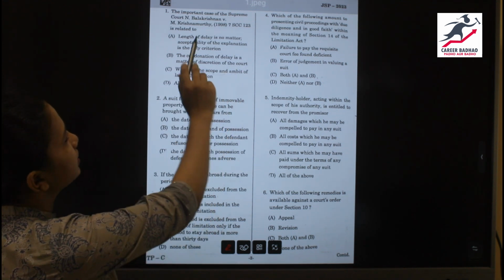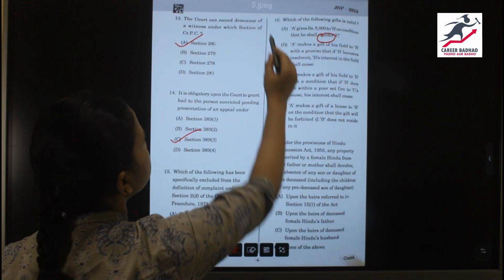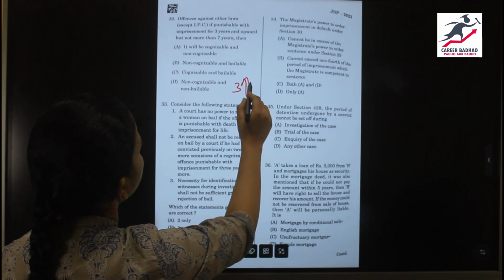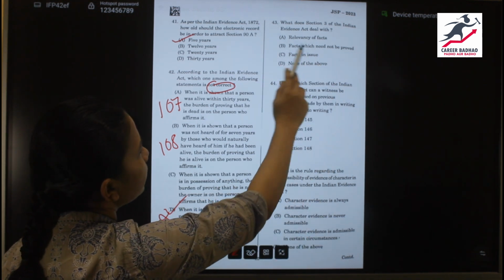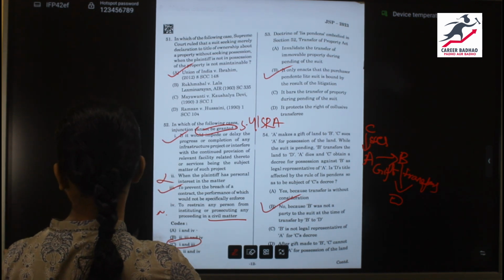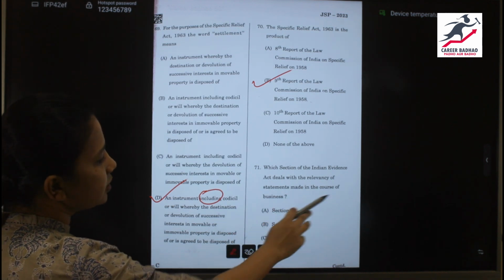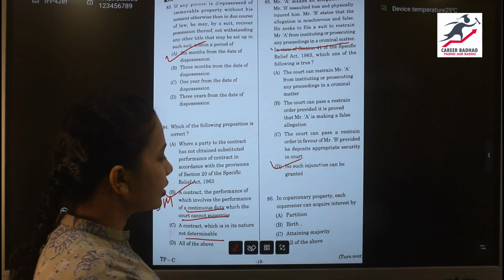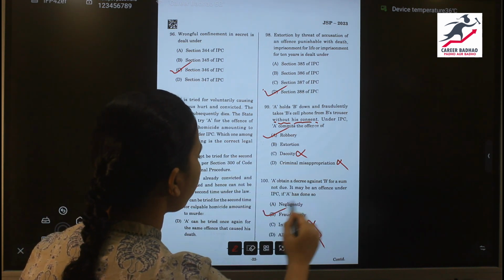OJS 2024 Answer key with Explanation | OJS Prelims | By Snigdha Behera, Advocate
Answer key of preliminary exam of  Odisha Judicial Service 2023 which was held on 22nd June 2027 by Smt. Snigdha Behera, Advocate, BSC,LLB in collaboration with Career Badhao.